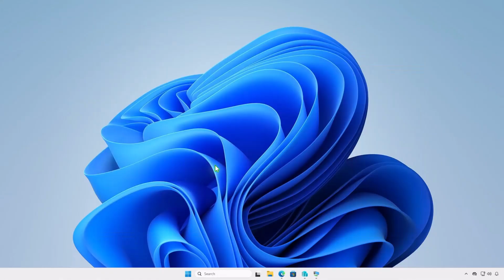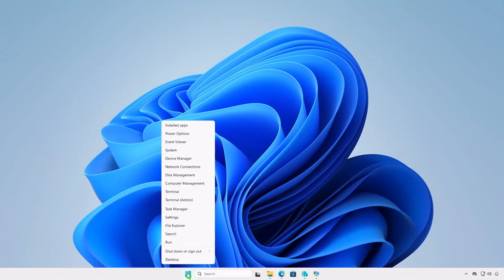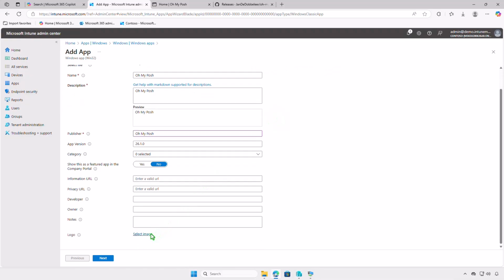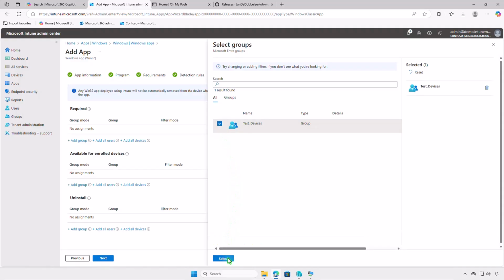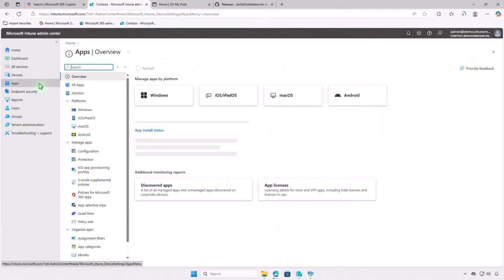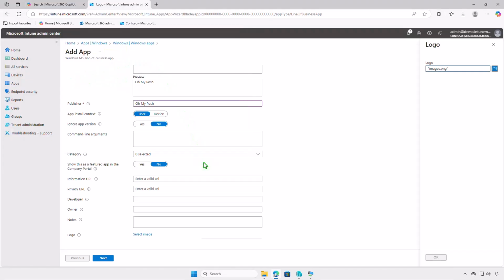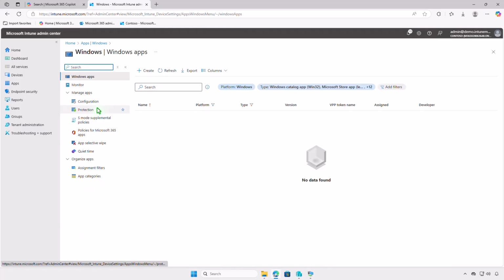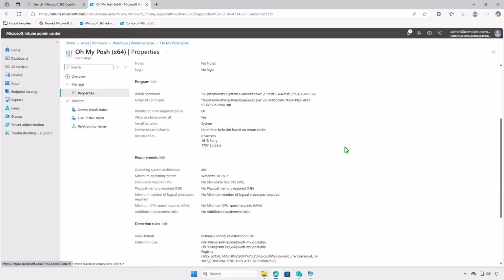Deploy Oh My Posh Using Intune | Step-by-Step Guide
Learn how to deploy Oh My Posh using Microsoft Intune with this step-by-step tutorial for IT administrators. Discover how to package, configure, and deploy Oh My Posh to Windows devices using Microsoft Intune Win32 app deployment.

In this guide, we'll walk through the essential steps to distribute Oh My Posh across managed Windows 10 and Windows 11 devices, configure installation settings, and verify successful deployment through the Microsoft Intune admin center.

📌 What You'll Learn:
• How to download Oh My Posh for Windows deployment
• How to prepare the Oh My Posh installer for Microsoft Intune
• How to create an Intune Win32 app package using the Microsoft Win32 Content Prep Tool
• How to configure app requirements and detection rules
• How to assign Oh My Posh to Microsoft Entra ID device groups
• How to monitor installation status in the Intune admin center
• How to verify Oh My Posh installation on managed Windows devices

⏱️ Video Chapters:
00:00 - Introduction
00:30 - Oh My Posh Overview and Prerequisites
01:00 - Download Oh My Posh Installer
02:00 - Prepare the Intune Win32 App Package
03:00 - Add Oh My Posh to Microsoft Intune
04:00 - Configure Installation Commands
05:00 - Configure Requirements and Detection Rules
06:00 - Assign the Application to Devices
07:00 - Monitor Deployment Status
08:00 - Verify Oh My Posh Installation
09:00 - Final Tips and Conclusion

💡 Why Deploy Oh My Posh with Microsoft Intune?
Oh My Posh is a customizable prompt theme engine that enhances terminal experiences in PowerShell, Windows Terminal, and other supported shells. Microsoft Intune helps IT administrators centrally distribute the application to managed Windows endpoints, reducing manual installation work and improving deployment consistency.

Installing Oh My Posh does not automatically configure a theme for every user. Additional shell profile configuration and compatible fonts may be required to enable the complete customized terminal experience.

• Endpoint Management Professionals
• Windows System Administrators
• PowerShell Users and Developers

💬 QUESTION: Are you deploying Oh My Posh using Microsoft Intune Win32 apps, PowerShell scripts, or another deployment method? Share your experience in the comments below!